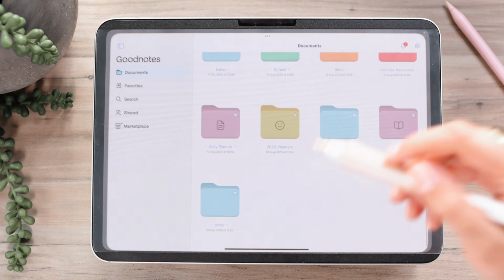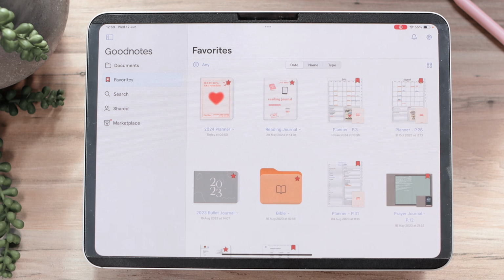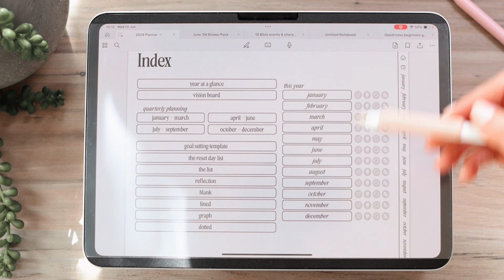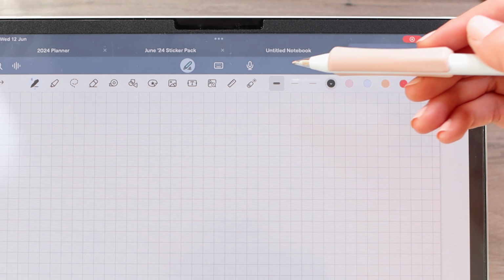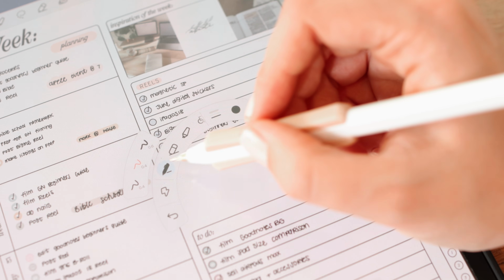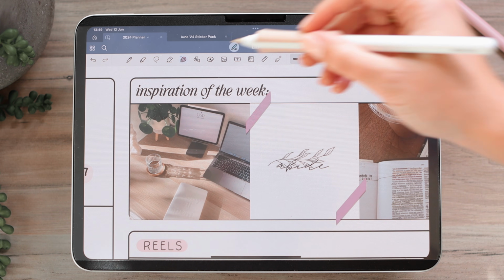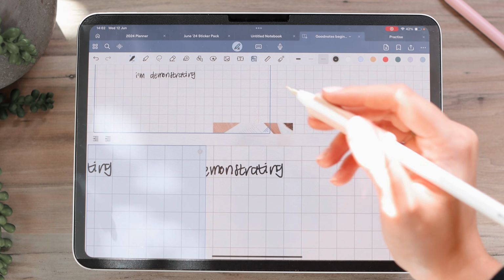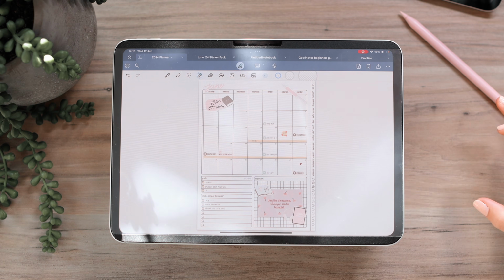☁️✏️ Goodnotes 6 Beginners Guide & Full Walkthrough 2024 : Everything you NEED to know!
Here is my updated beginners guide to Goodnotes 6 and all the new features that have recently been released. Enjoy!

product links:
My Gear:

👩🏻‍💻 details
• age:  22
• where from: South Africa
• editing software: final cut pro
• fcp plugins:
• computer: M1 Pro MacBook Pro
• camera: Canon 90D
• lens: Sigma 30mm f1.4